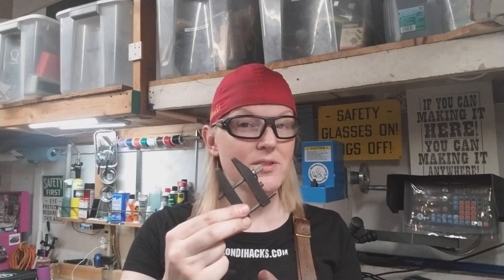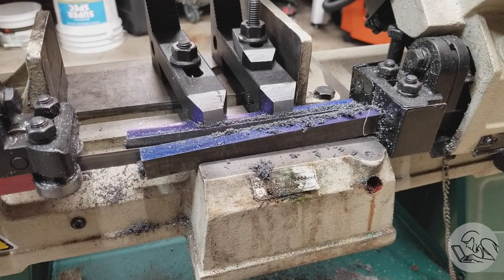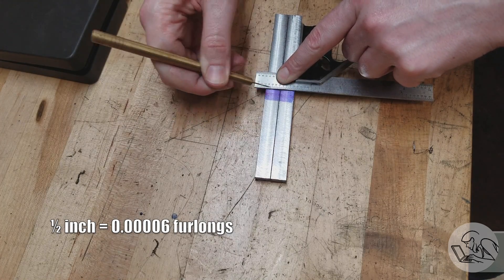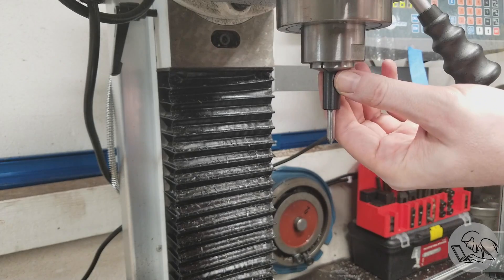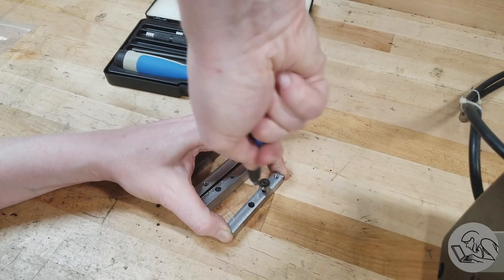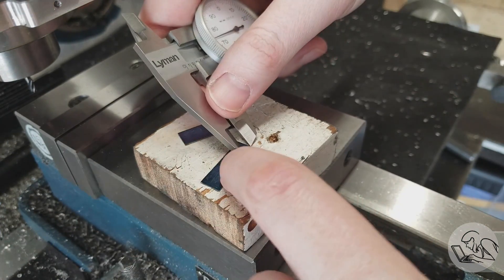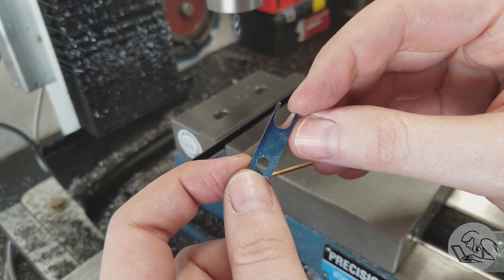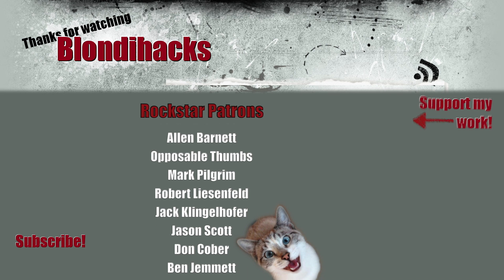Let's Make a Toolmaker's Clamp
This episode on Blondihacks, we're making a classic toolmaker's clamp!

• 1-2-3 Blocks
• Dormer center drills
• 6” Divider